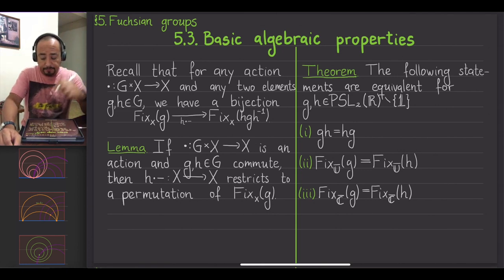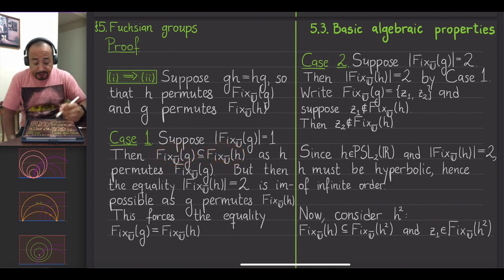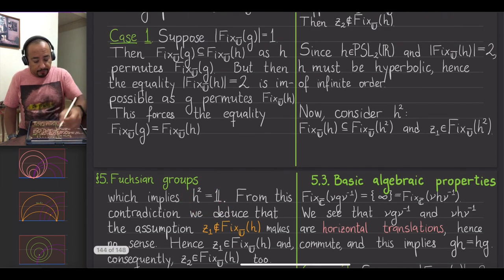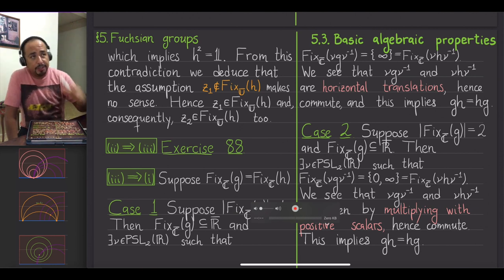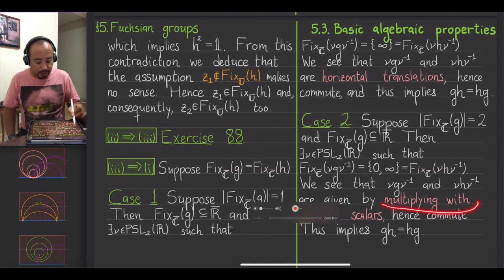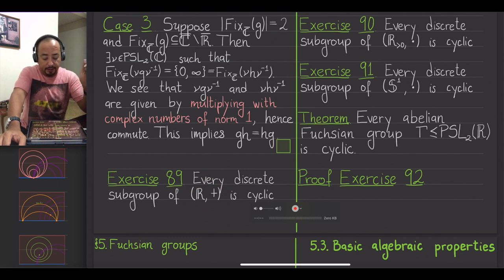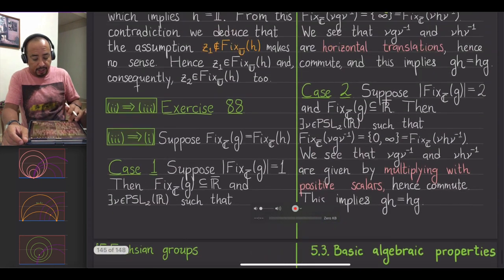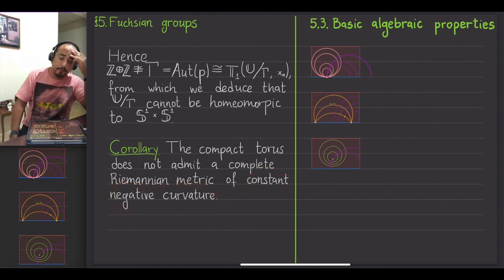HG.05.03. Fuchsian groups: Basic algebraic properties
The twenty-fifth lecture of my course on Hyperbolic Geometry. I prove that two elements g and h of PSL_2(R) commute if and only if they have exactly the same fixed points in the topological closure of the upper half plane in CU{oo}. I deduce that every abelian discrete subgroup of PSL_2(R) must be cyclic. In particular, no discrete subgroup of PSL_2(R) is isomorphic to the free abelian group of rank 2.